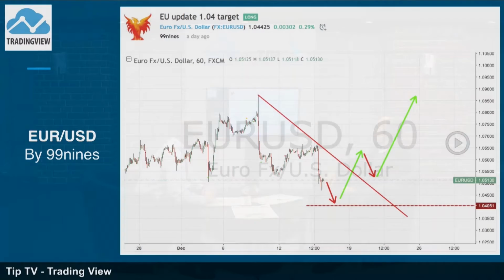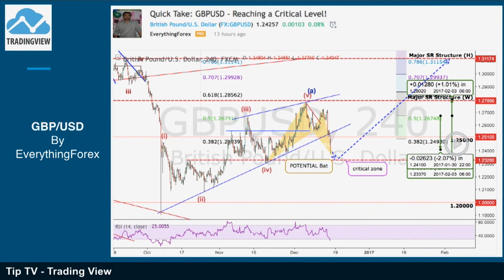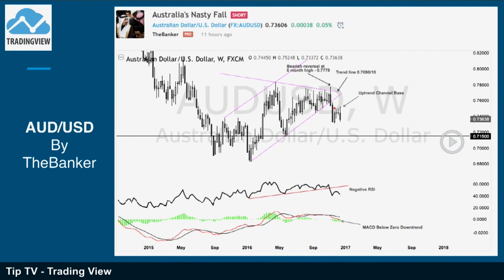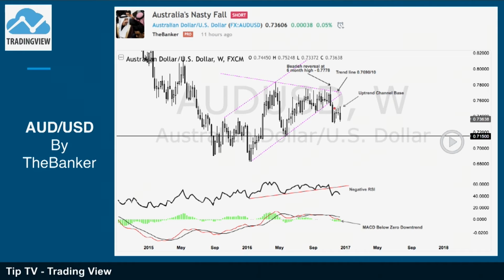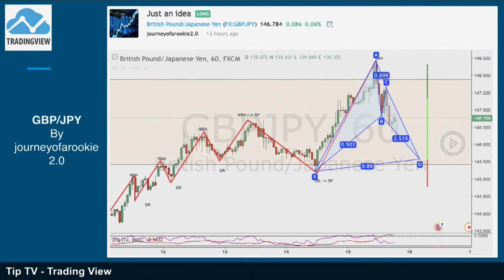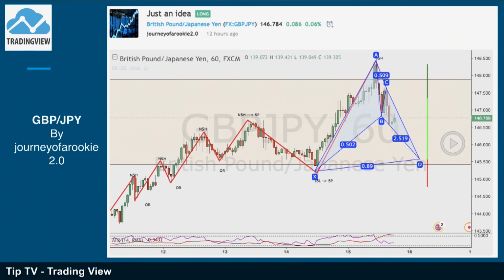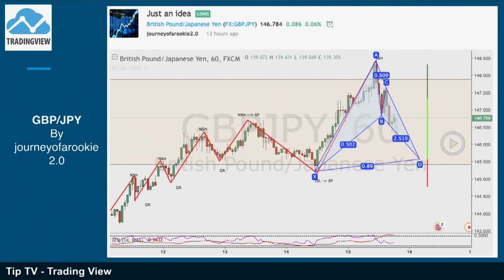The TradingView Show - New ideas on EURUSD, GBPUSD, AUDUSD and GBP/JPY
Ideas on on EURUSD, GBPUSD, AUDUSD and GBP/JPY with Tip TV’s Zak Mir David Belle and Senior Technical Analyst, TraderMade, Steve Jarvis.

TRADINGVIEW - Research and blogging platform for financial markets. Free charts & data.